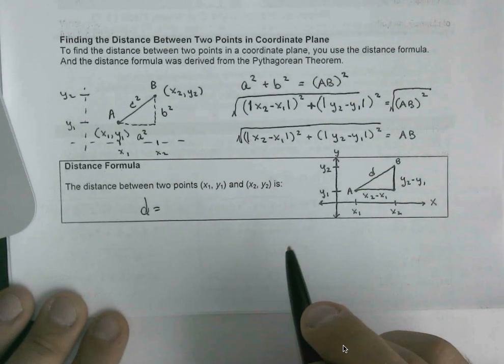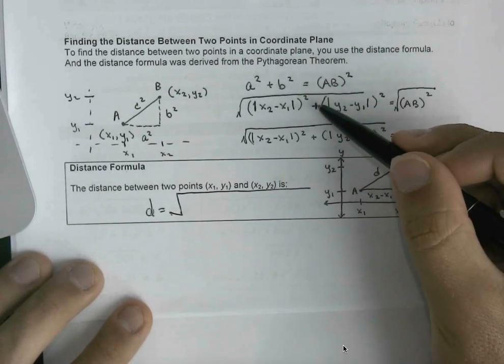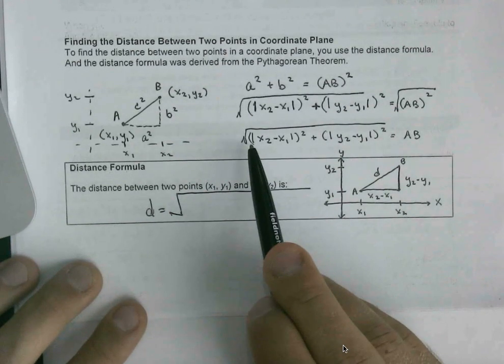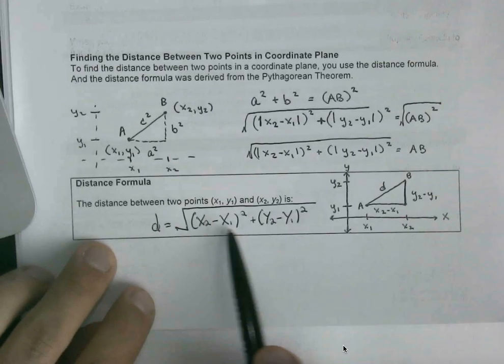Geometry 1.7 Midpoint and Distance Part 2